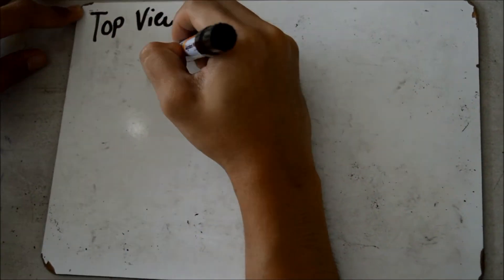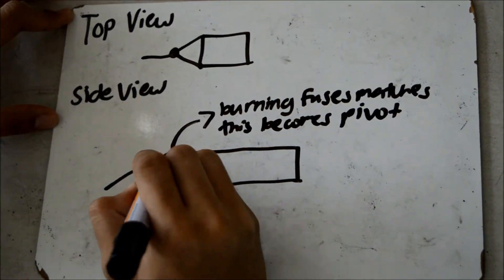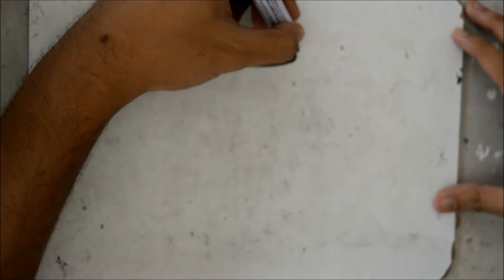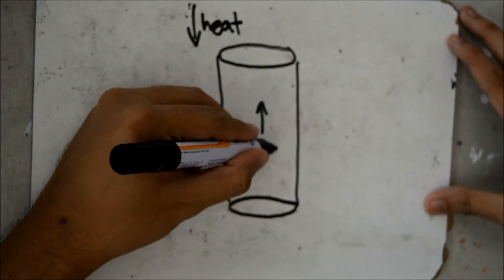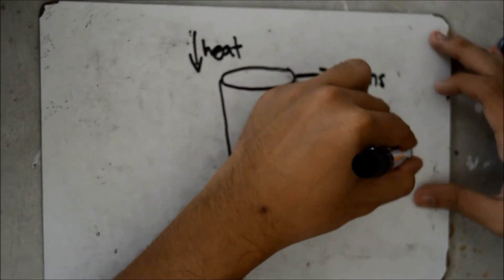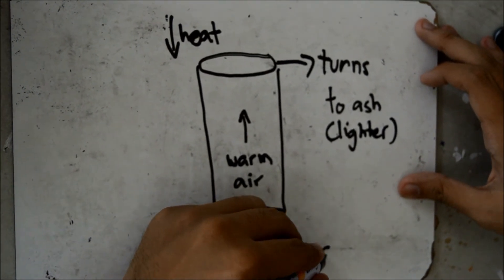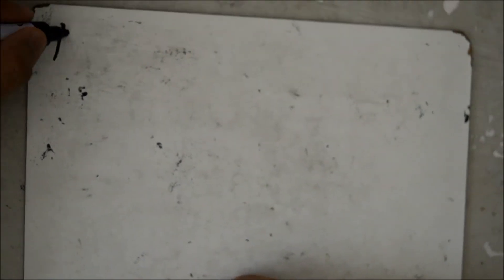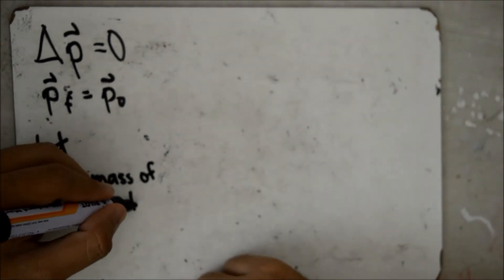Physics Magic Tricks [Kalantas 4L-1](2 of 24)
Kalantas
Impas Vincent
Lanceras Gem
Magpantay Vea
Magcamit Ross